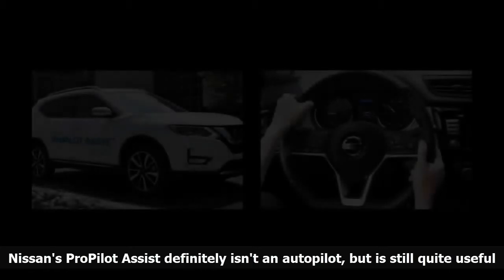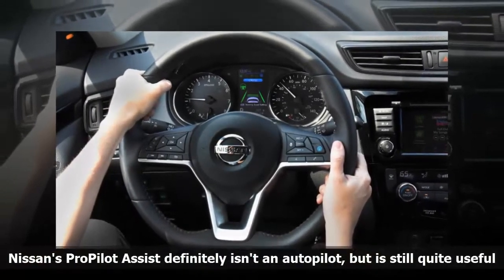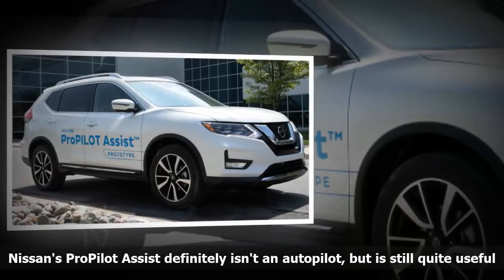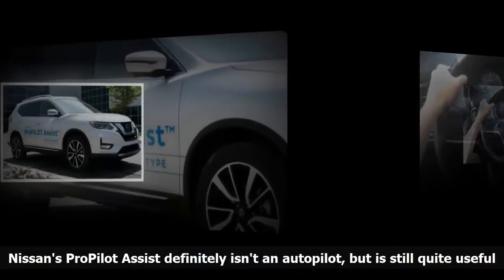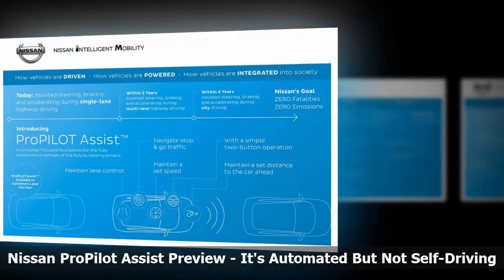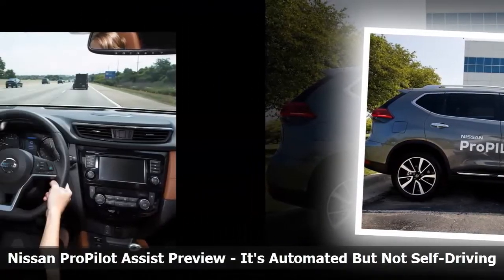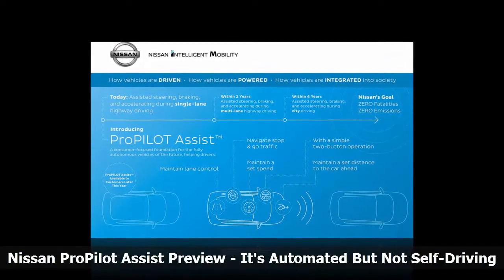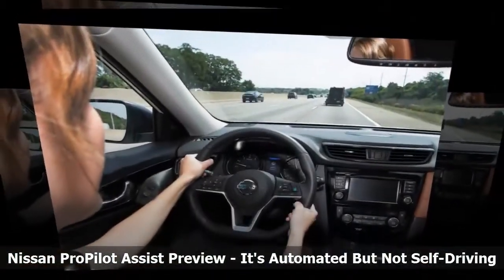Nissan's ProPilot Assist definitely isn't an autopilot, but is still quite useful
When the next-generation Nissan Leaf is launched in the near future, it will feature Nissan's ProPilot semi-autonomous technology. The system was already available in Japan on the Serena minivan, but the Leaf will be the first Nissan in America to feature it. Fortunately, we didn't have to wait for the launch of the Leaf to try it, since Nissan fitted the system to some Rogue crossovers for the press to experience (Nissan's representatives did say that it has no plans to offer it on the Rogue, yet, though the implementation here seemed close to production ready).